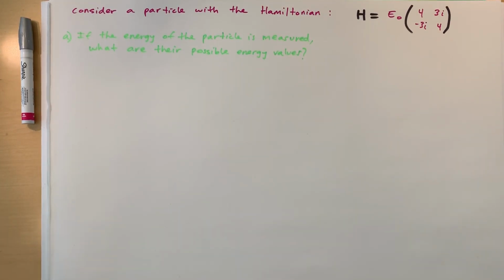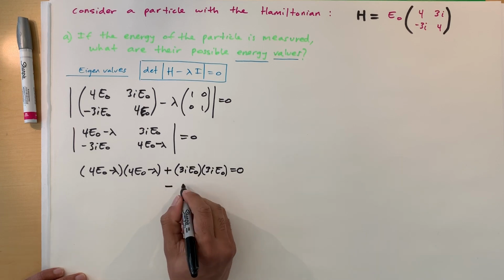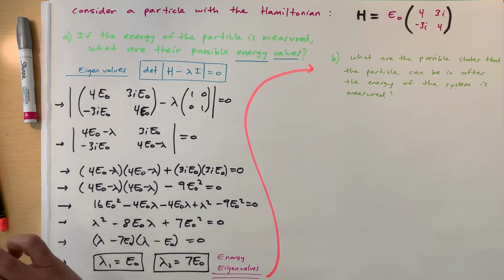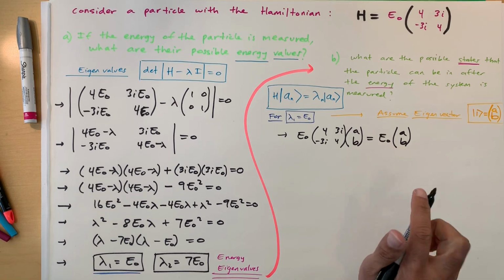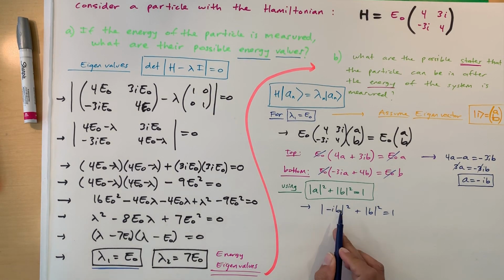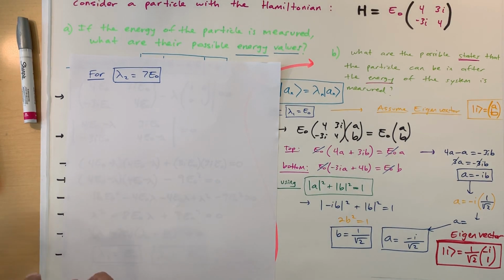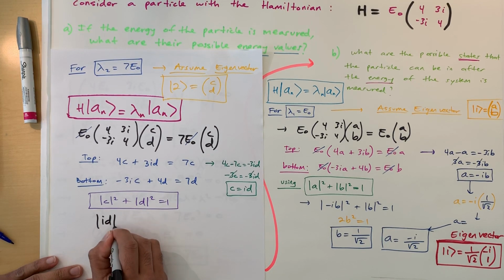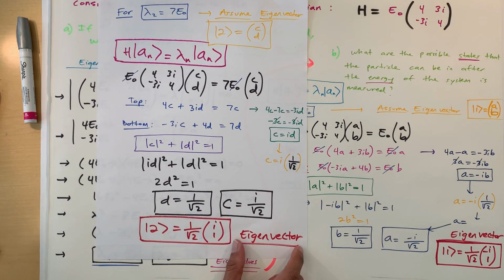QUANTUM MECHANICS. Finding EIGEN VALUES (part 1/2).